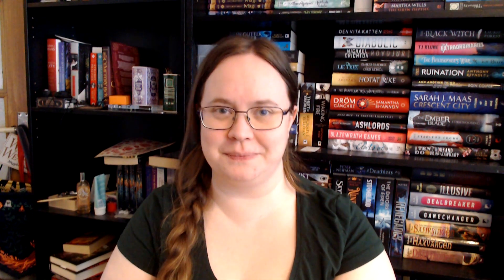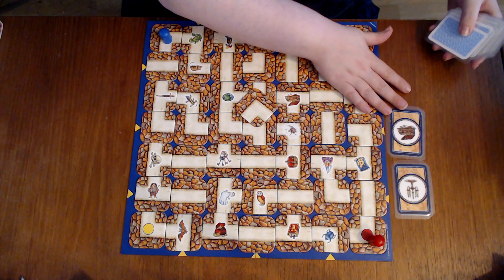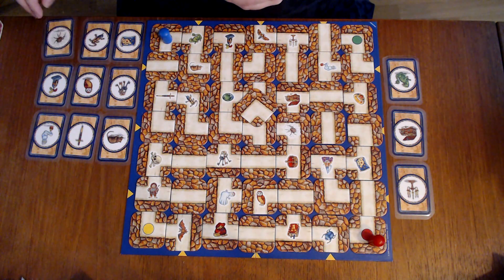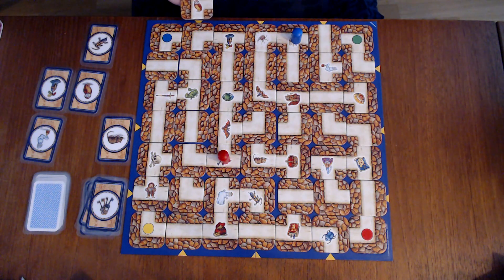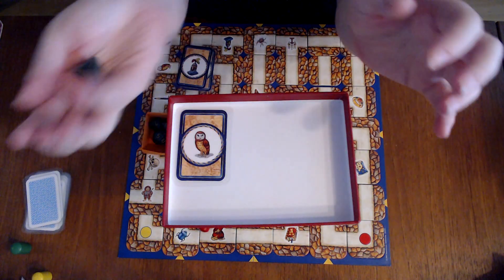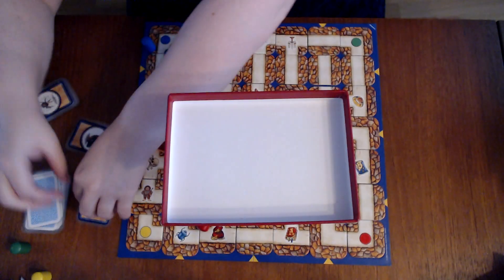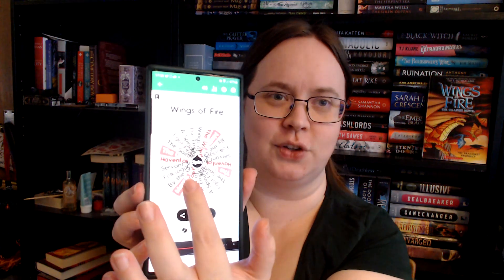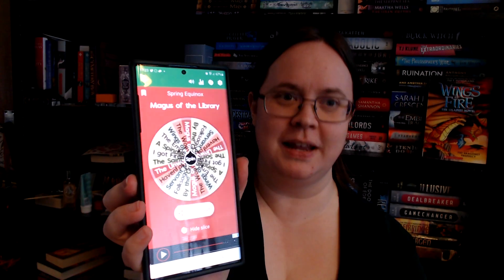April 2023 Labyrinth TBR Game - Orillium Readathon, Spring Equinox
My Apirl TBR with the Magical Readathon.